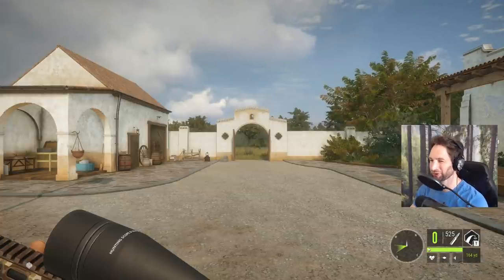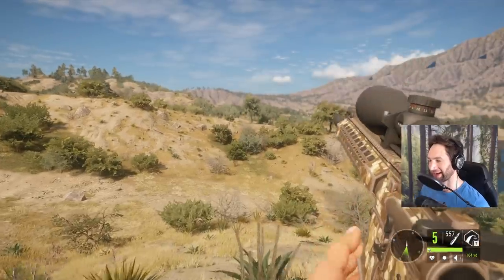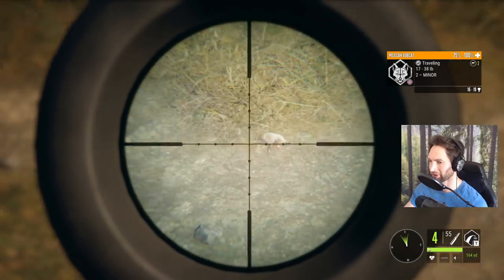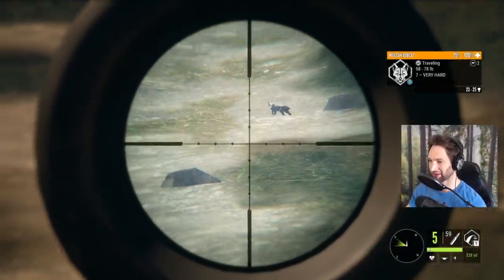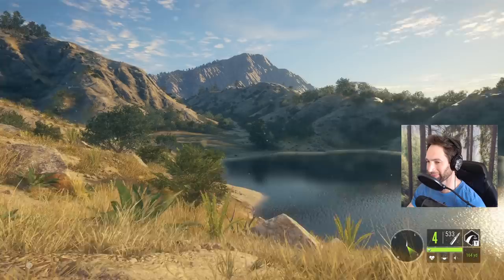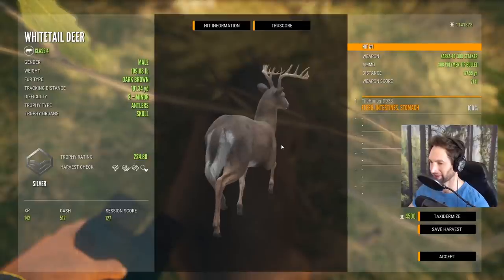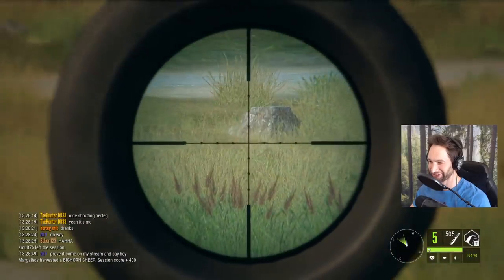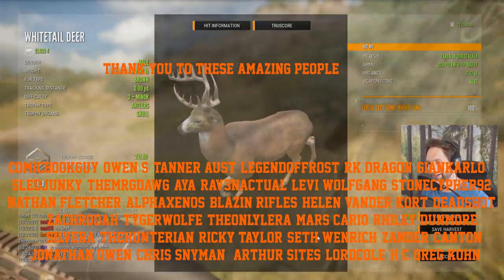Let's Just Say, Today We Have a Little More Power! Call Of The Wild